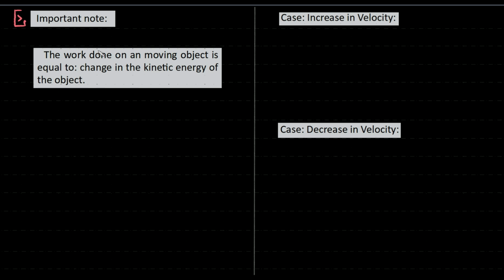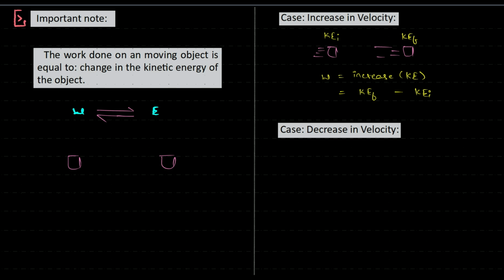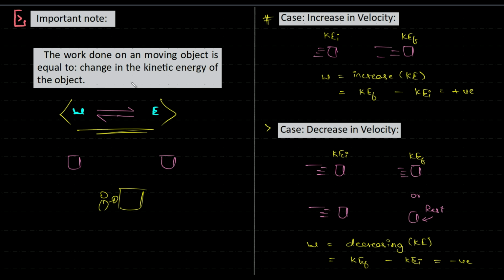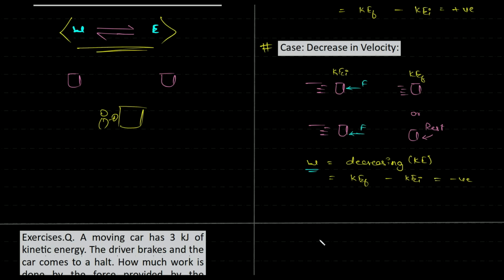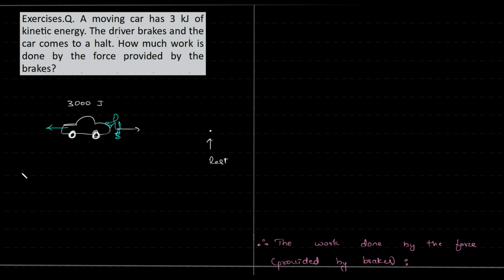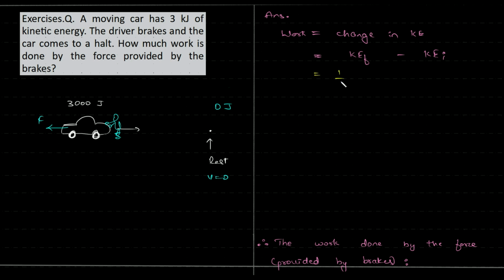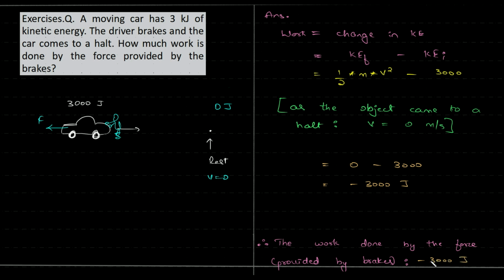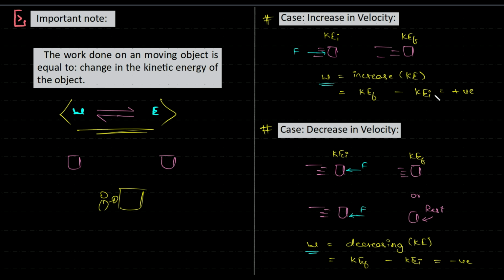11 04 G 1 Important Note E